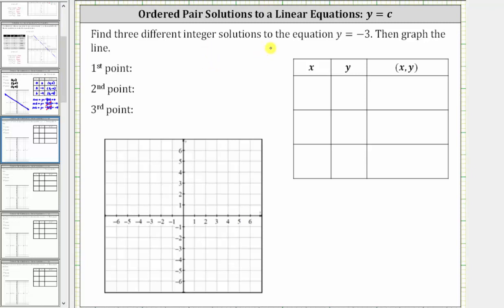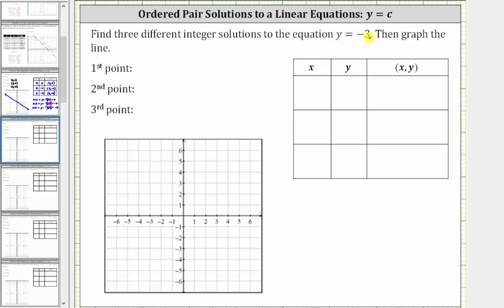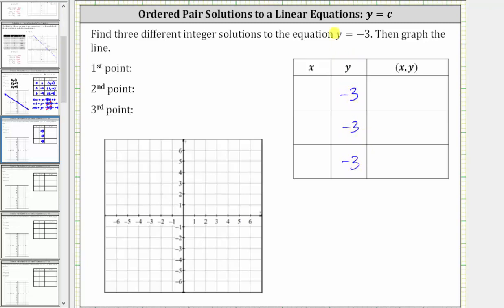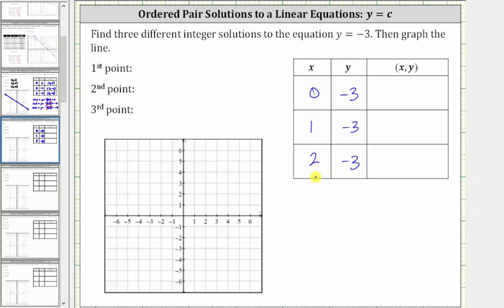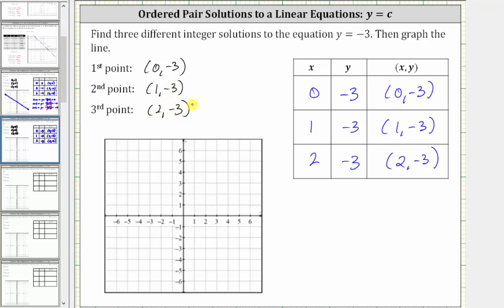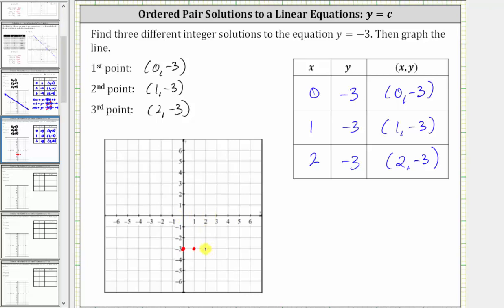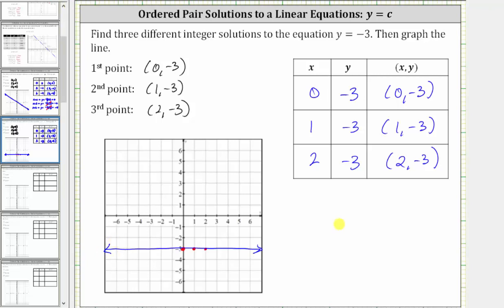Determine Ordered Pair Solution and then Graph a Linear Equation: y=a